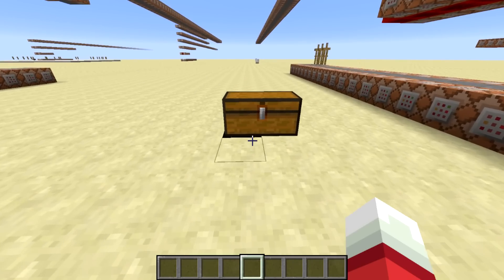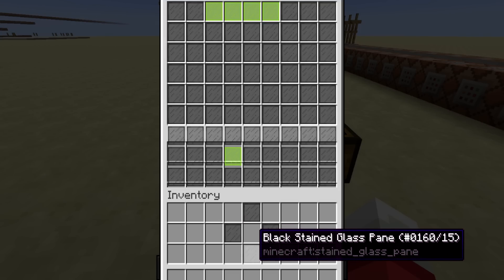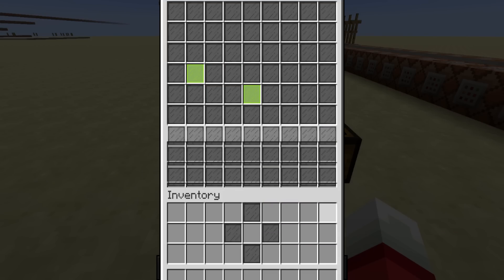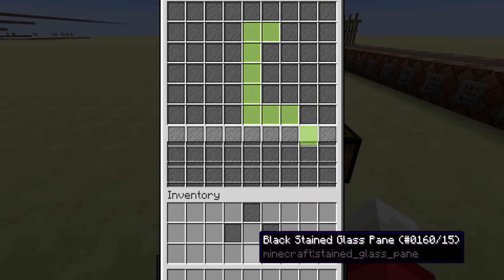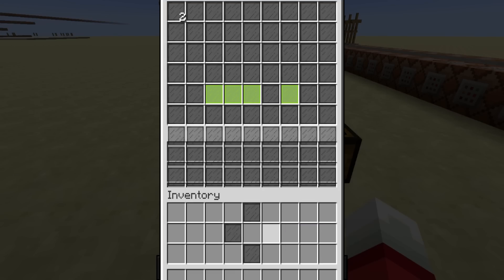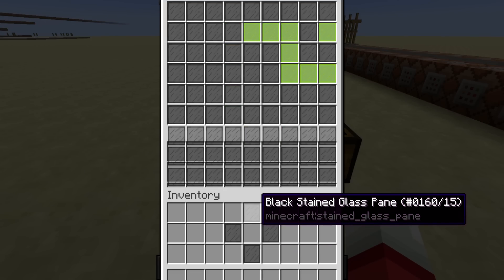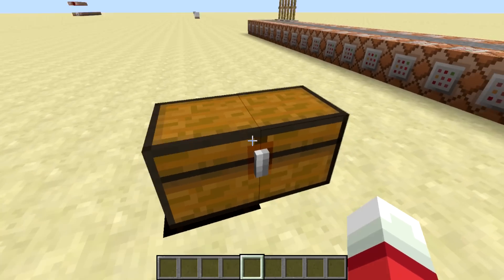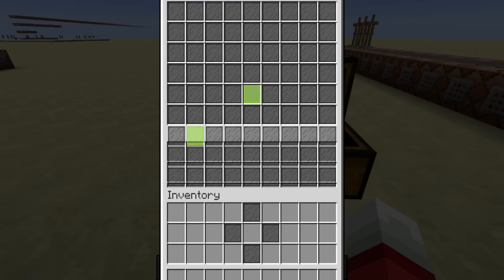Snake in Minecraft v2.0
A working Snake minigame in Minecraft.